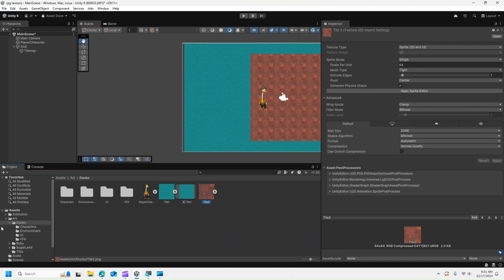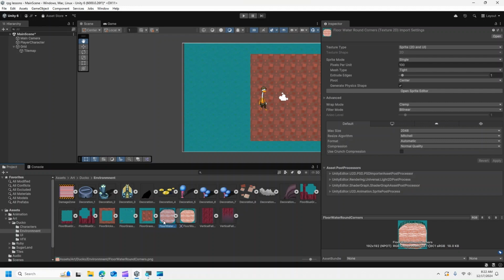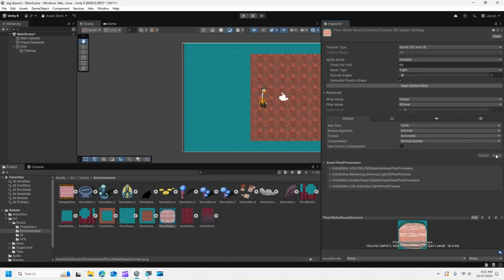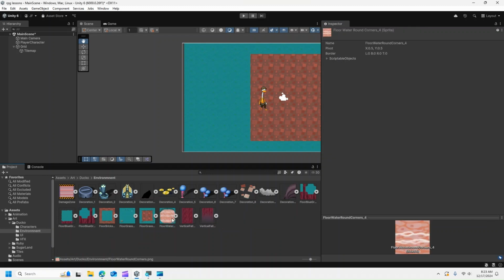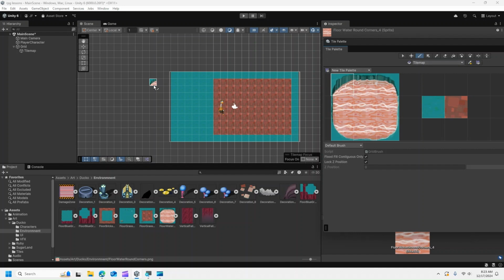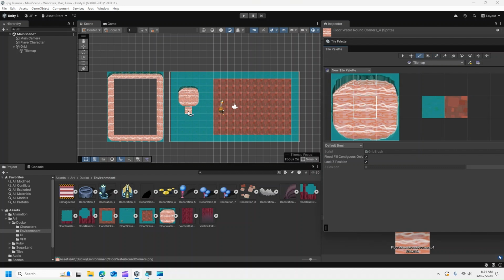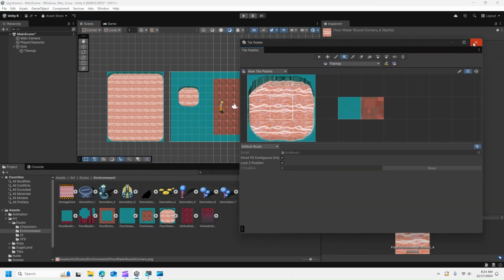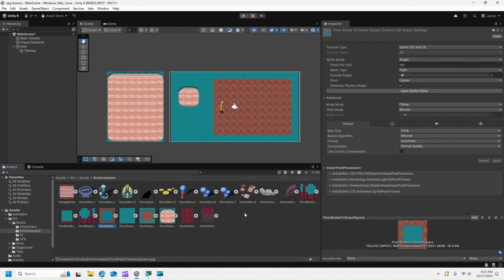RPG 6 Lesson 5 Advanced Tilesets